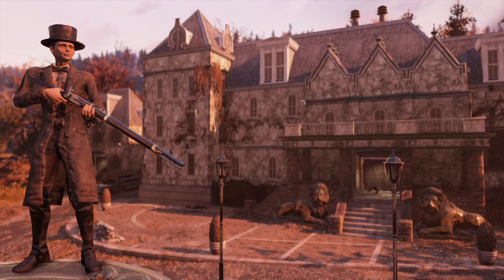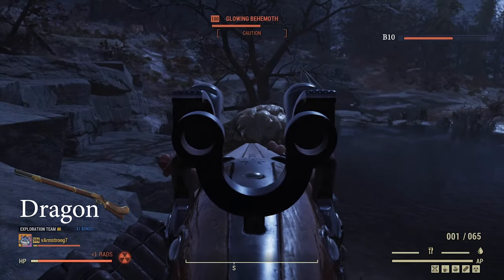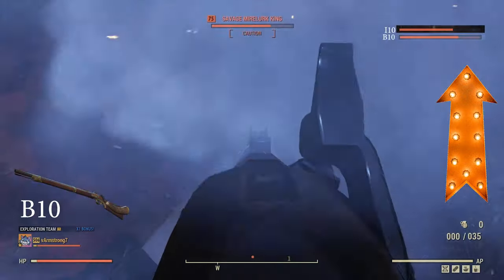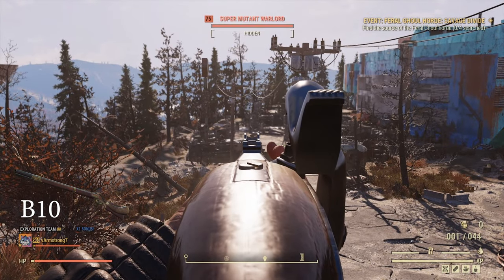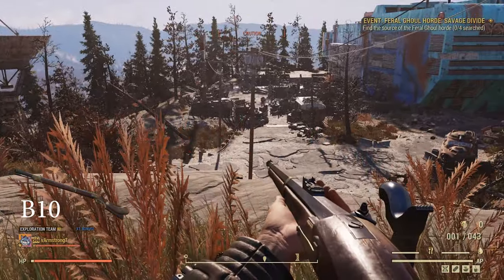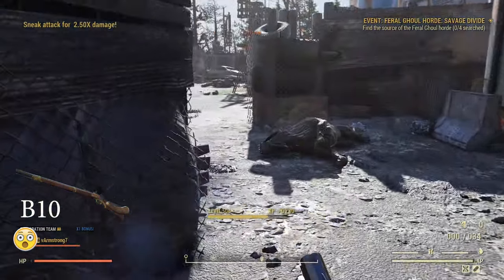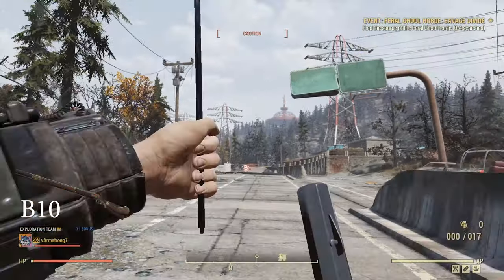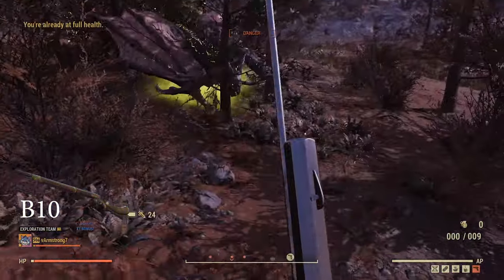Fallout 76 - How to use Black Powder Rifles. Store your Fixer for a moment :)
Welcome to my journey in Fallout 76!
A Civil War isn't a joke, neither black powder rifles. In our game there are so many possibilities we don't even think of. Here is a fun rifle build video based on 4 BP rifles, proper outfit, 0 RadAways and StimPacks used until now. Like the video if you liked it. Don't like the video if you didn't like it. I wish you all the best.

Used media:
Ginger Smit: Civil War - Bay Of Pigs (Piano Cover)